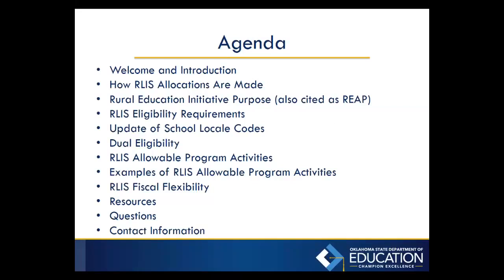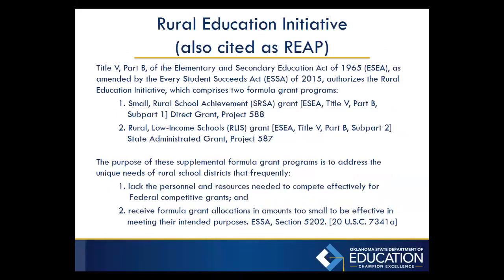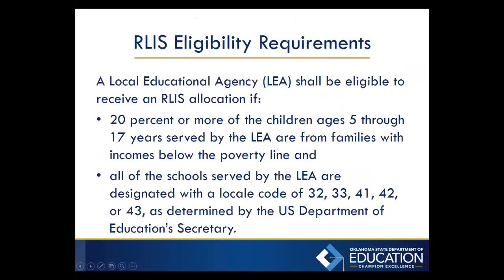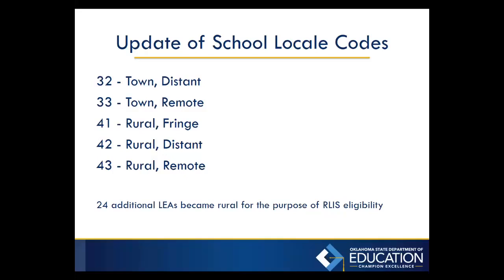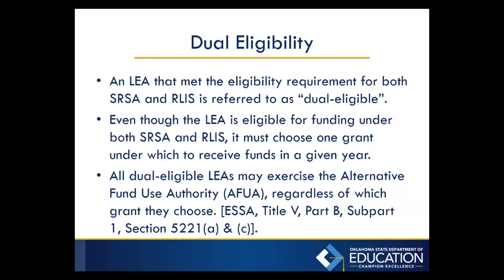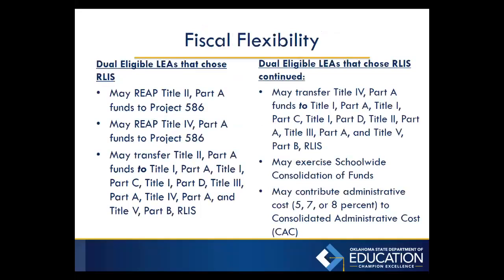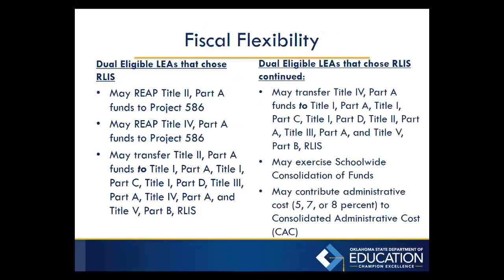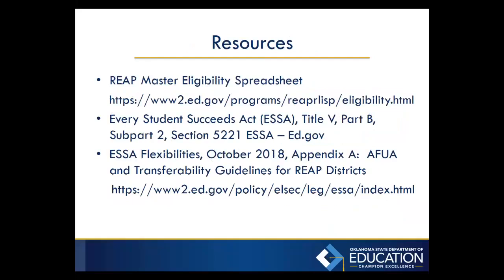Rural and Low Income Schools Federal Programs (RLIS)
Presented by:  Kay Townsend